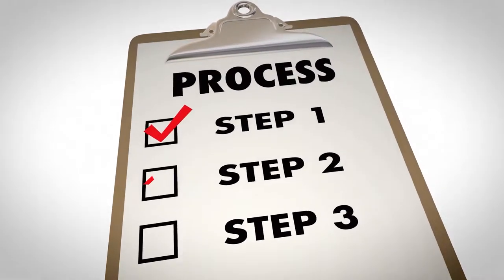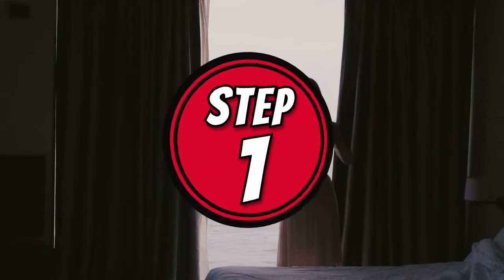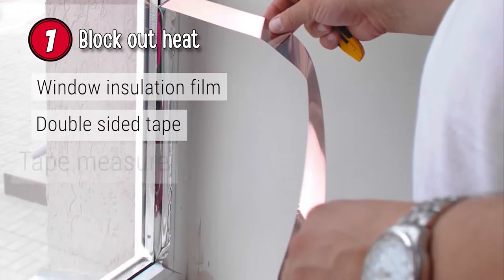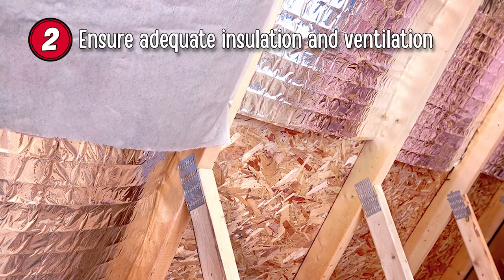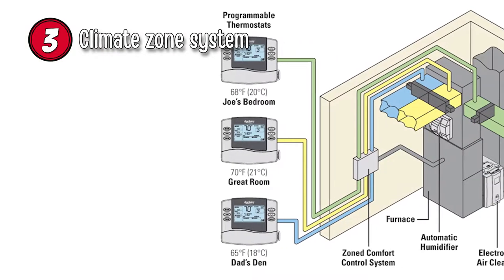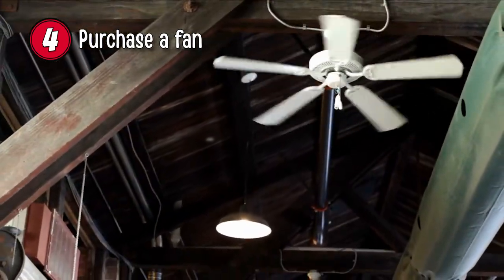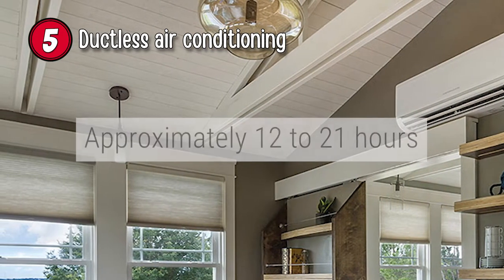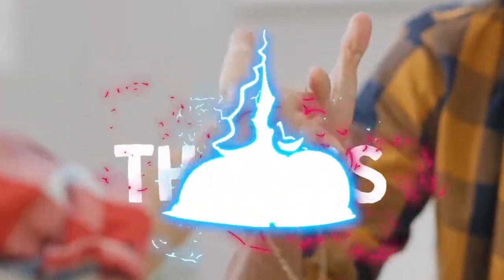How To Get Air Conditioning To Second Floor 🌬️ | HVAC Training 101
(How To Get Air Conditioning To Second Floor)

✅ Featured Products for How To Get Air Conditioning To Second Floor

0:00 Introduction
1:01 1.Block Out Heat
1:40 2.Ensure Adequate Insulation and Ventilation
2:32 3.Climate Zone System
3:09 4.Purchase a Fan
3:44 5.Ductless Air Conditioning

🌬️ In the summer, keeping multi-story houses cool can be challenging and expensive due to increased energy bills.

🌬️ We often find one area cooler than others, and in some instances, uncomfortably warm.

🌬️ This video addresses ways to ensure equal cooling throughout and provide a more comfortable indoor environment.

💬 Let us know what you think of these How To Get Air Conditioning To Second Floor in the comment section below.